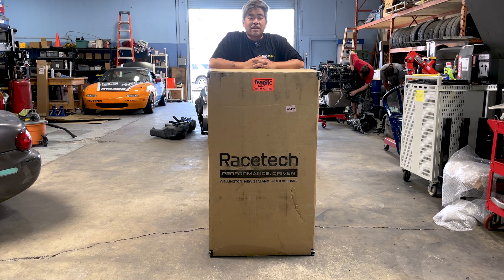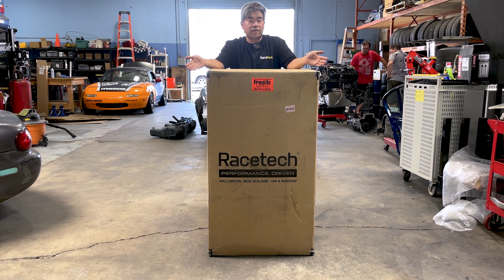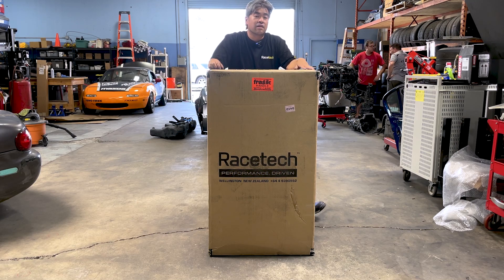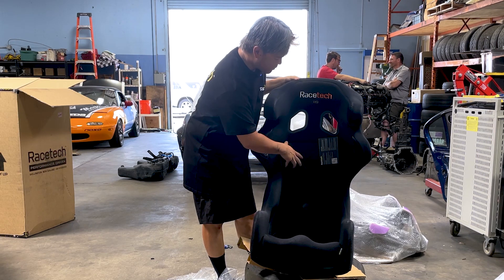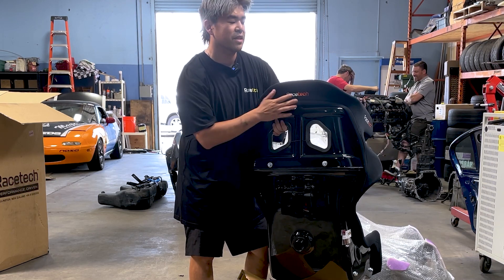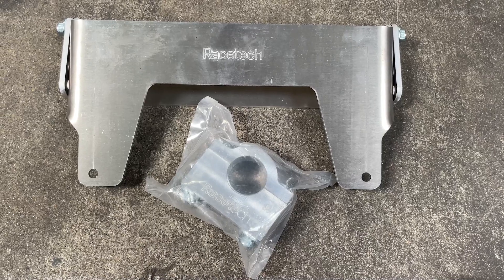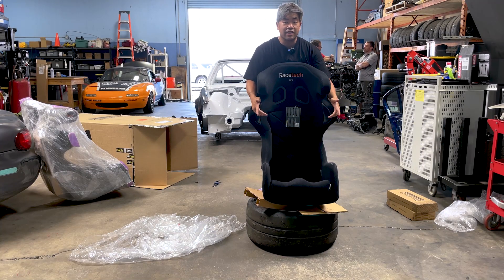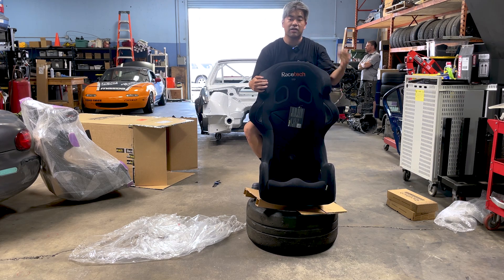Racetech 119 Unboxing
Unboxing a Racetech 119 seat. This seat is our personal favorite for all of our builds.